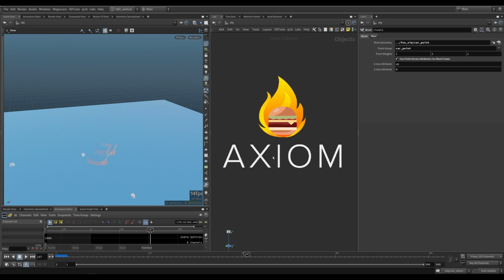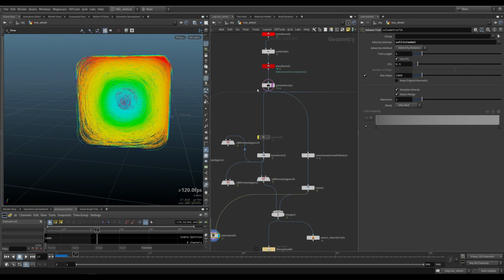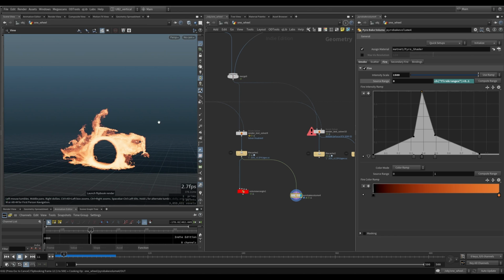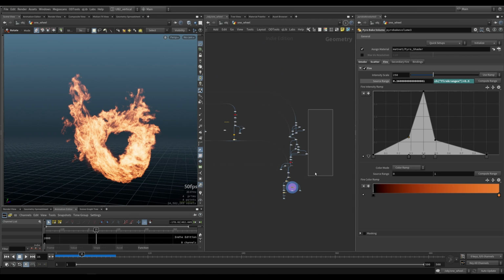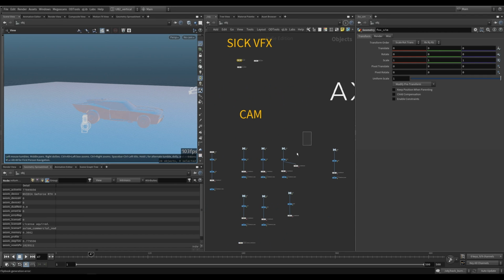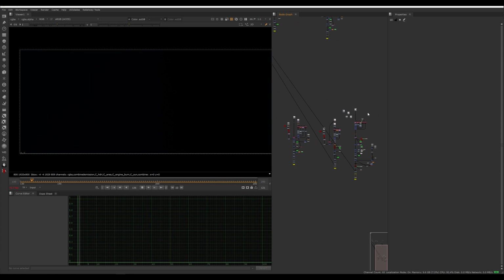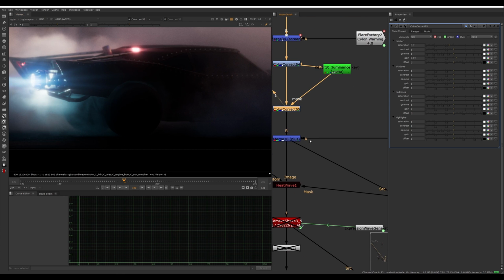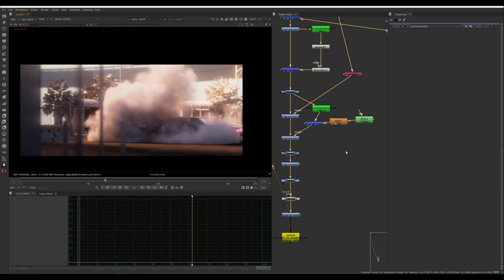FX Tire Burnout - VFX Tutorial ( full project included )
We go through the process of using Axiom in Houdini to create some sick Tire burnouts with the batmobile.